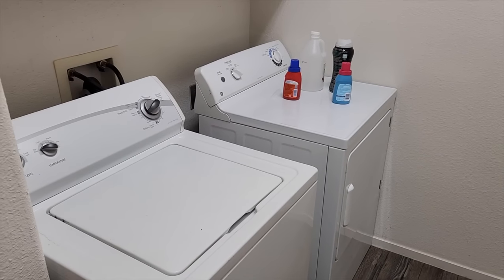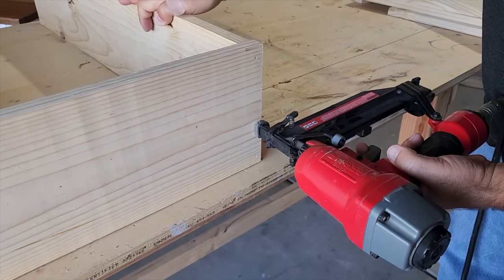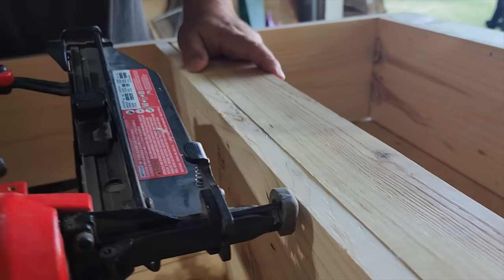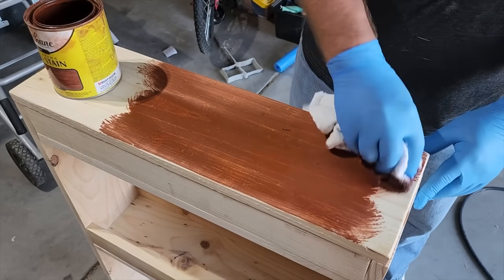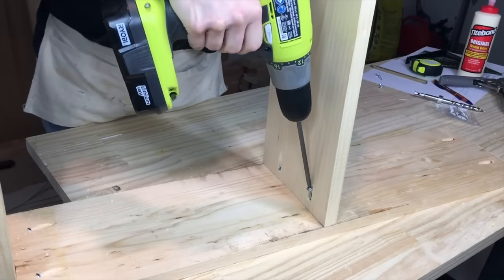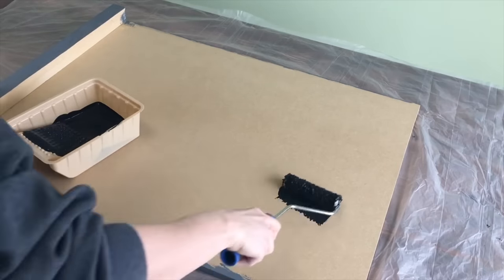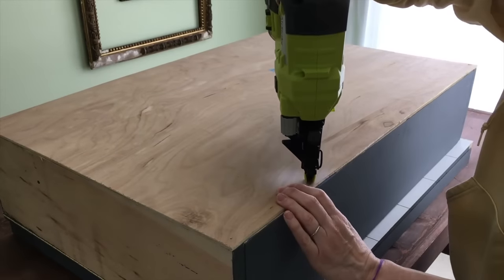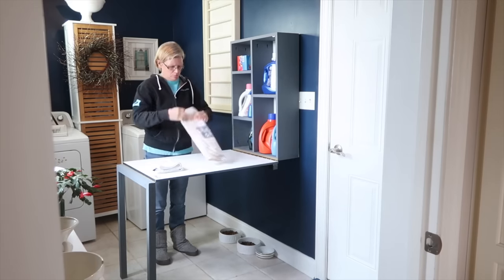His wife wanted more laundry room storage...(this idea is BRILLIANT!)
Wait until you see this husband's brilliant new laundry room storage idea! We never would have thought of this! Featuring @GoodlyEarth